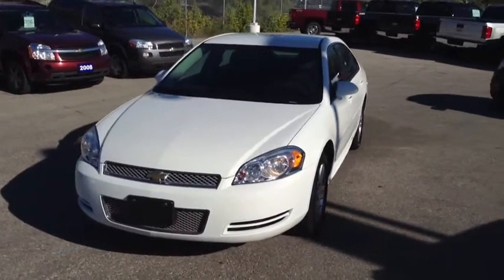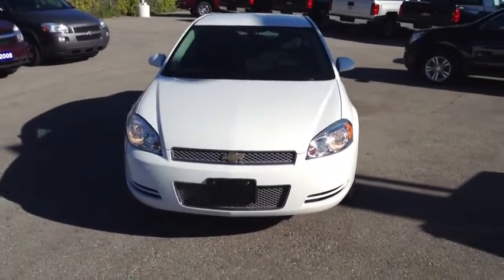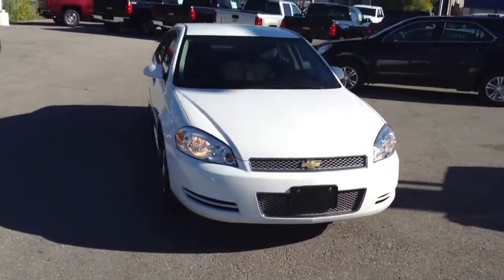Certified Pre-Owned 2013 Chevrolet Impala LT - Simply the Best!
This is a Certified Pre-Owned 2013 Chevrolet Impala LT.  This Impala is equipped with a sophisticated 3.6L engine...which provides exceptional highway fuel economy.  As far as room on the inside, there is plenty to go around!  It comes with the convenient features like remote entry, power mirrors, AM/FM Stereo.  That added touch features like Bluetooth for phone, CD Player with auxiliary port and power adjustable seat, make this vehicle a must have.  You'll ride down the road in comfort with the 17" aluminum alloy wheels and cruise control.  You can drive away safe and sound with OnStar functionality...Please ask how we can activate your system.